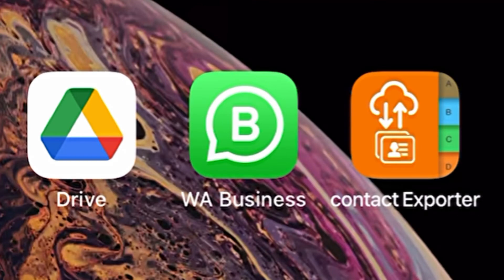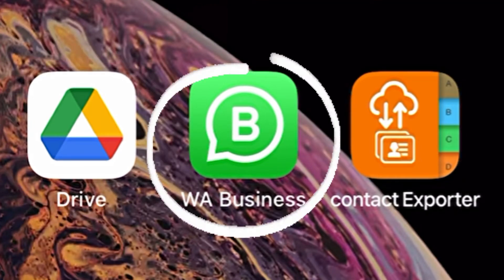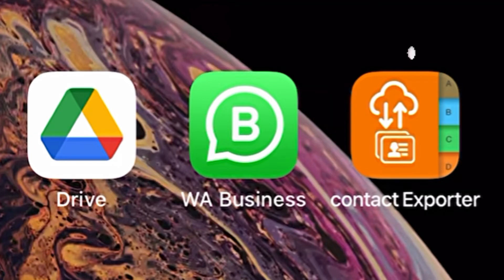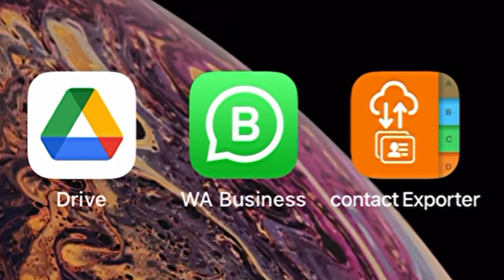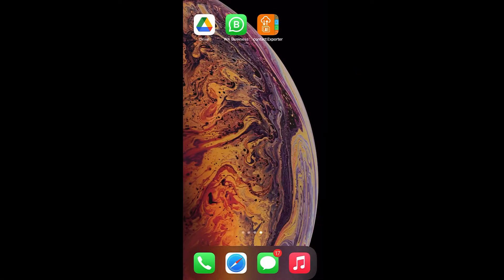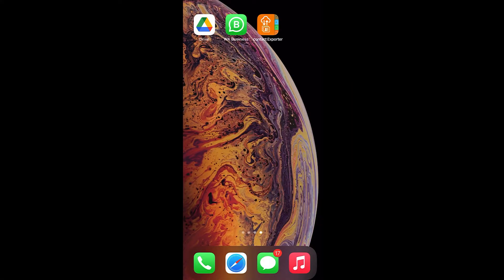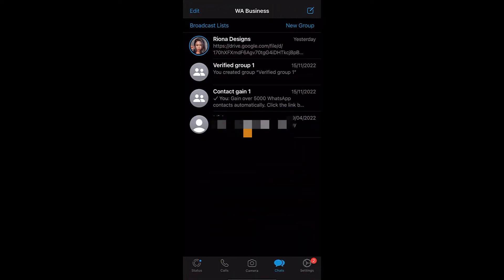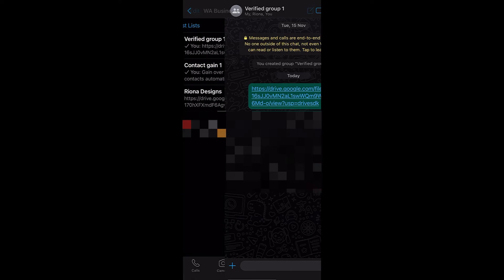Gain over 5000+ contacts on WhatsApp🤯 | create VCF on IPHONES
Learn how to create a Virtual Card File (VCF) on your iPhones and/or gain over 5000+ contacts on WhatsApp, using your iPhone. This video was highly requested for.

Link to 'How to gain over 3000+ WhatsApp contact' video;